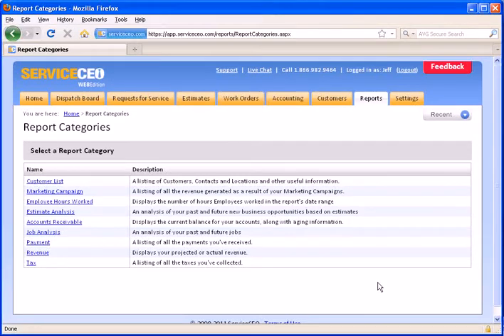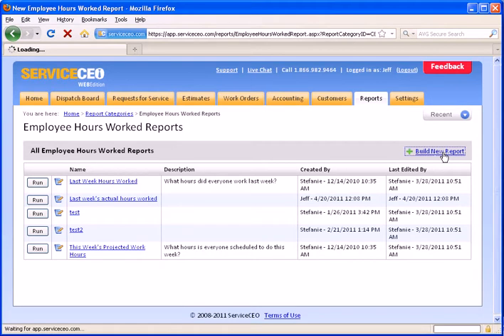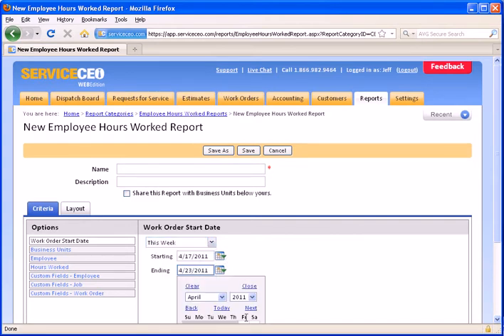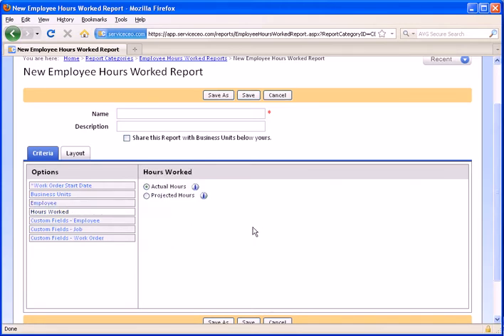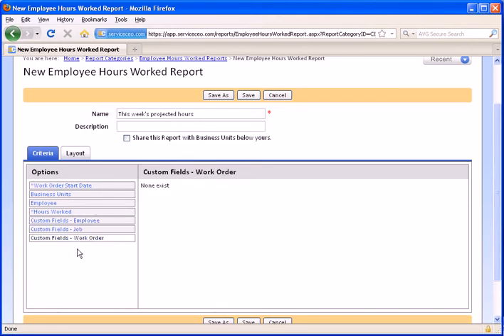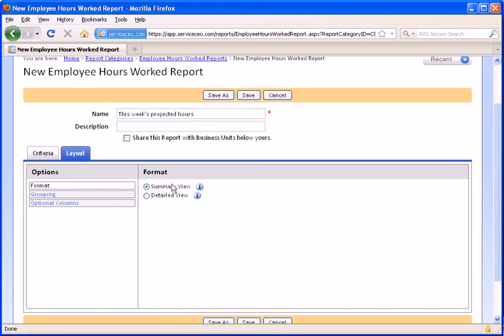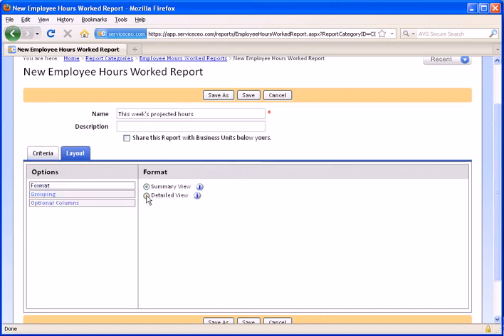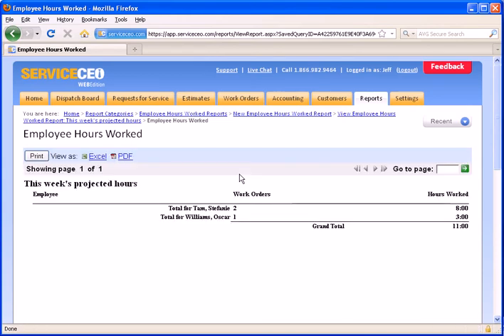Employee Hours Worked Report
Build reports on the number of hours employees have worked.